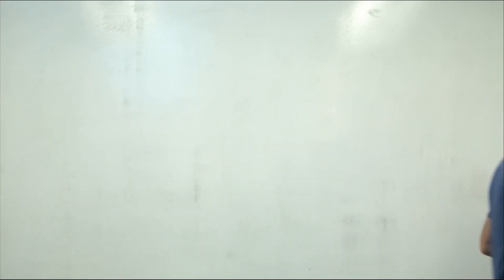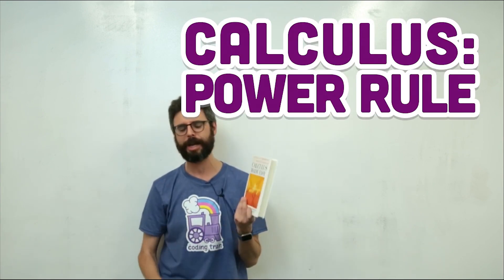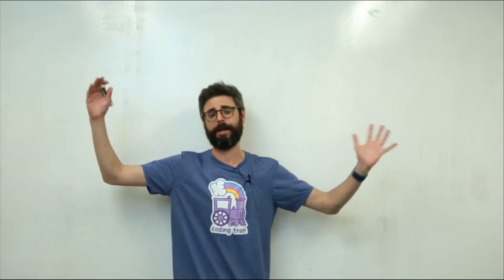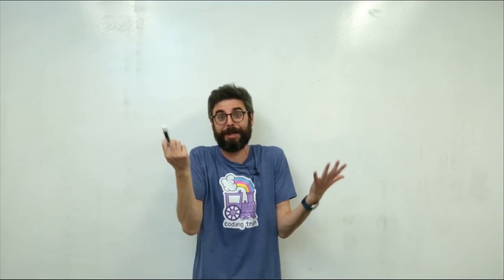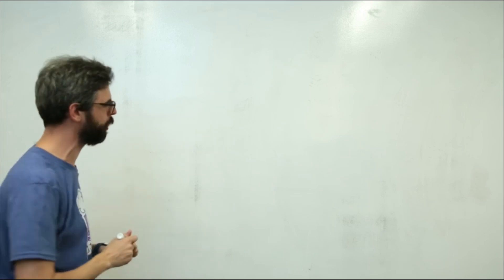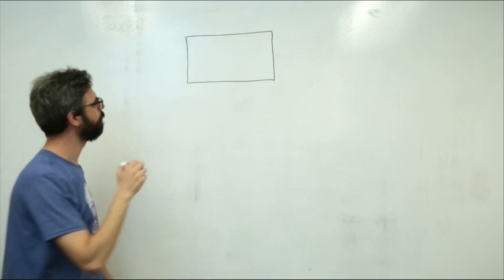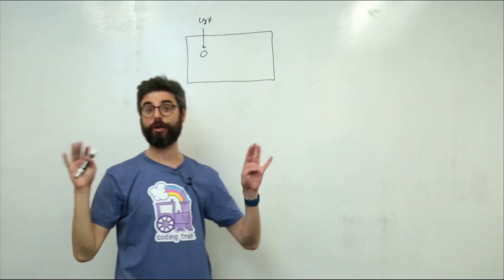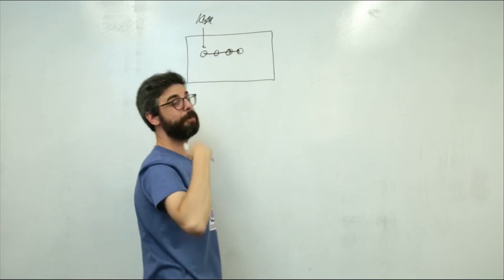3.5a: Calculus: Power Rule - Intelligence and Learning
This video is the first in a short series covering calculus concepts as background for the Gradient Descent algorithm. This first video is about the Power Rule.

This video is part of session 3 of my Spring 2017 ITP "Intelligence and Learning" course

Book discussed in this video:
Calculus Made Easy